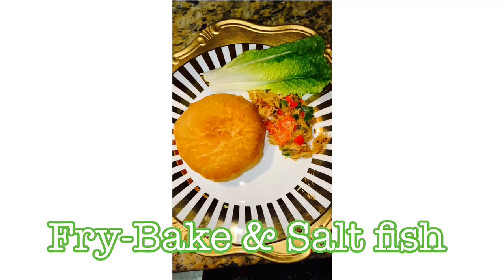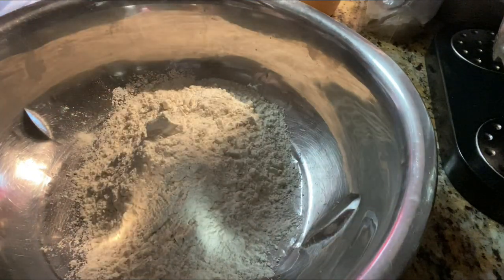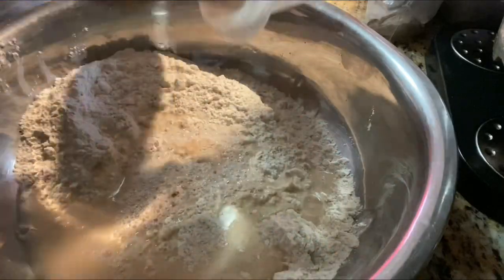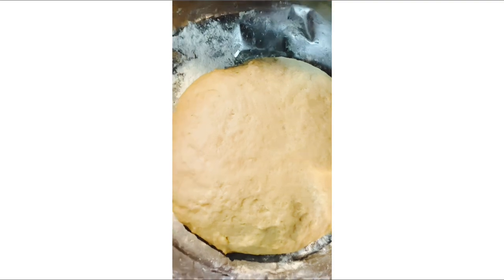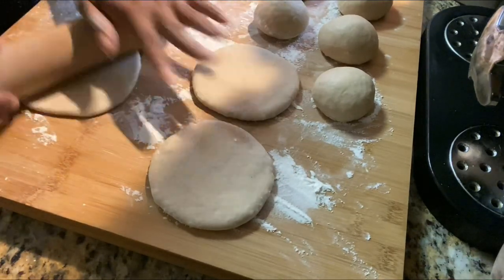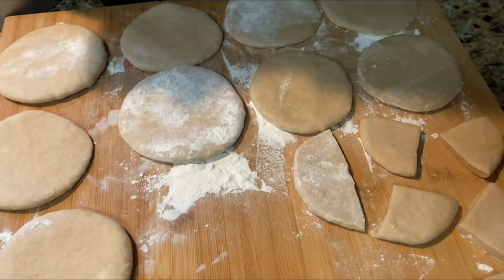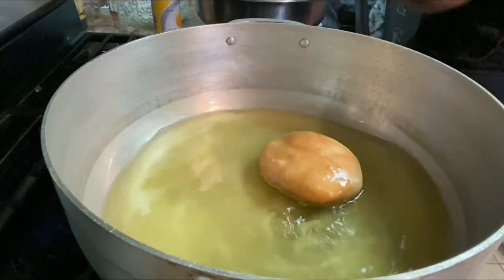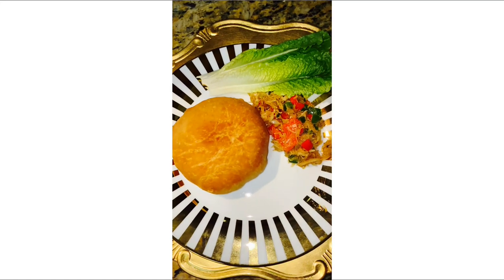Guyanese fry Bake and Saltfish/ floats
Recipe for Guyanese Fry bake.
4 Cups Flour.
1TBS Active dry yeast.
1 teaspoons of salt.
1 teaspoons of cinnamon powder.
6 TBSP Butter.
Half cup of sugar.
1 and 1/2 cup of water.

Tips:

Use half a cup of the warm water in a bowl , with 1 teaspoon 🥣 of sugar and your yeast to make sure your yeast is active so that it raises in the bowl.

Fry each bake two minutes on each side and continue to turn your bake until it’s at your desired color. Then remove from oil.